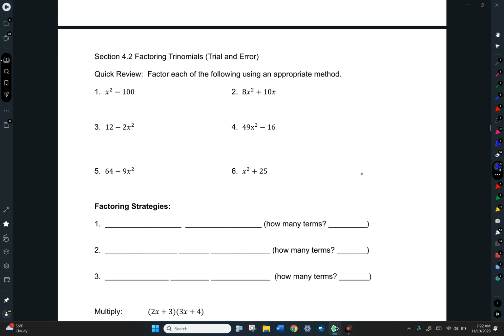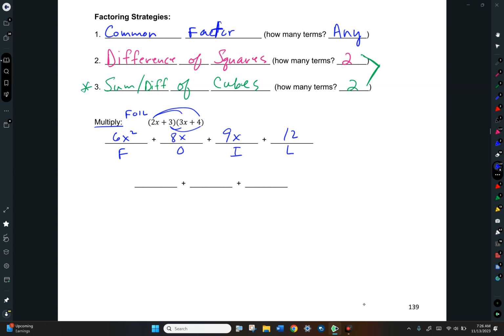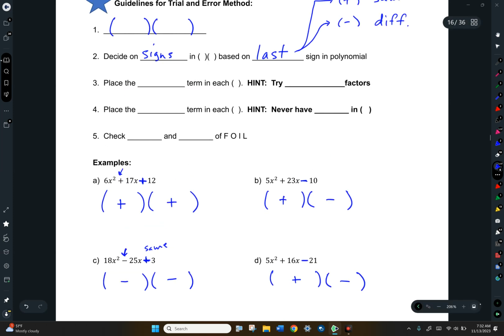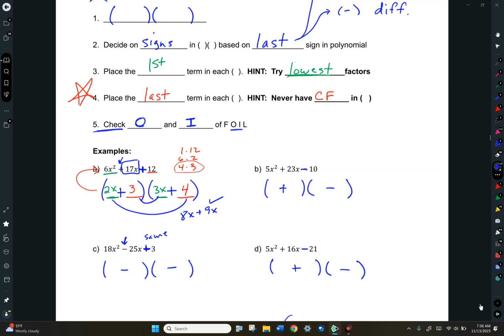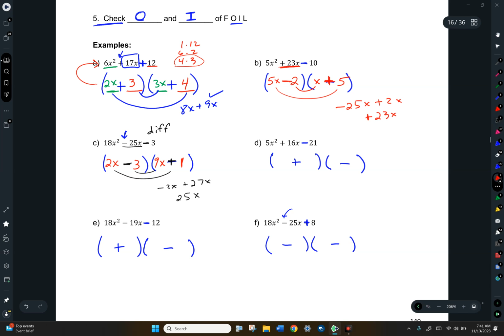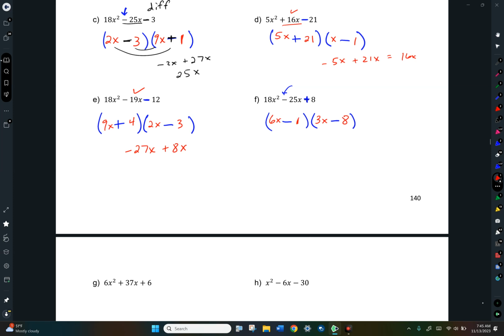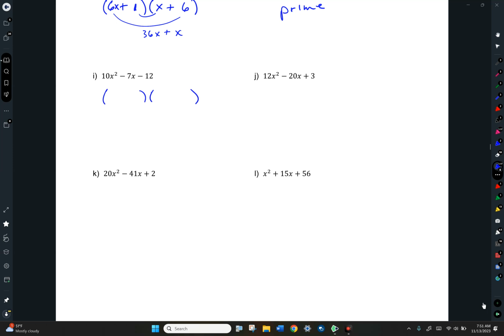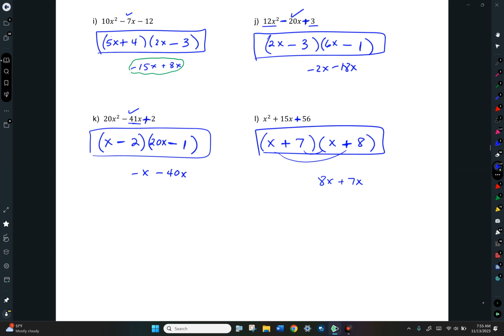Alg2 4 2